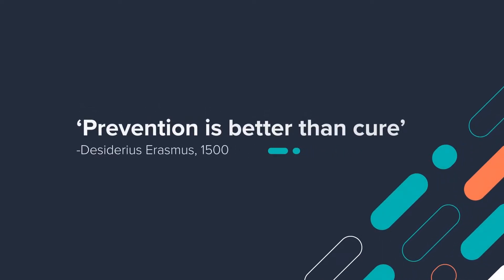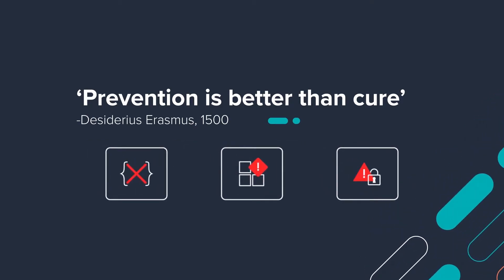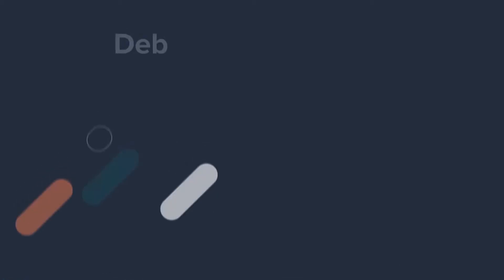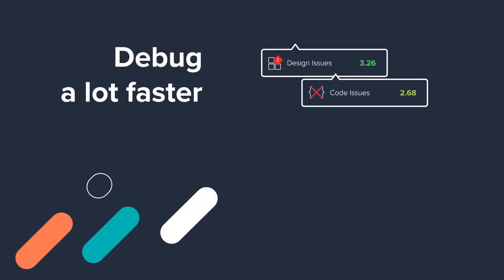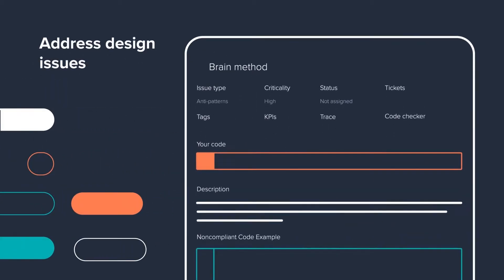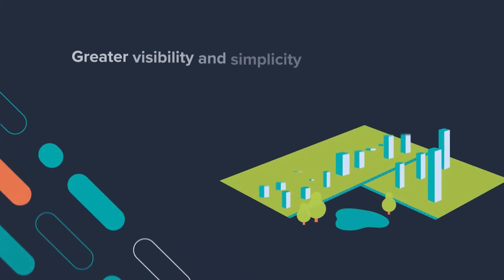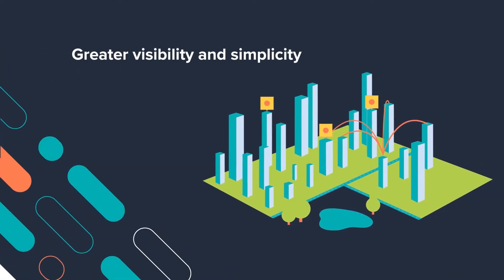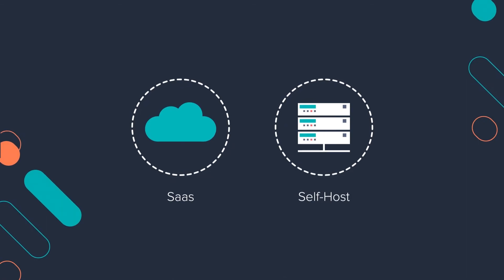Embold Static Code Analysis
Embold is a static code analysis tool that helps developer teams find issues in their code, prioritise and fix them. Embold can help you deliver high quality software, faster.